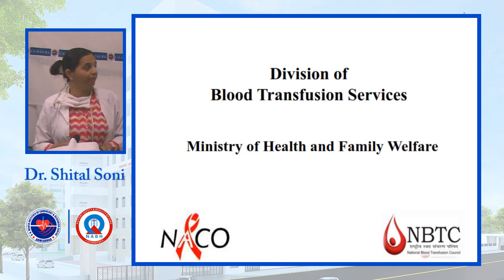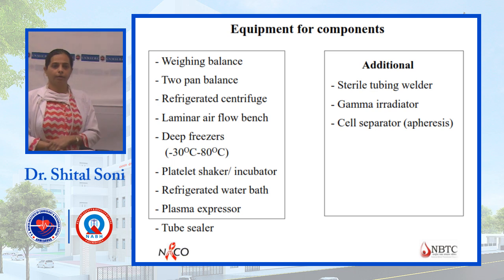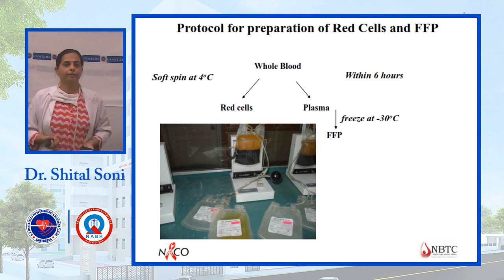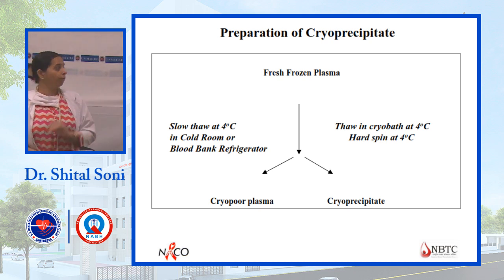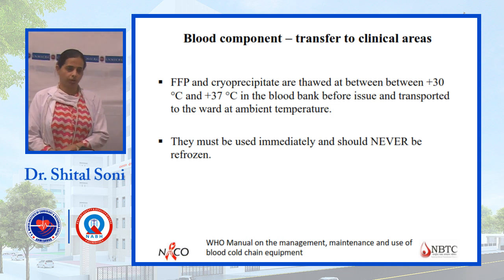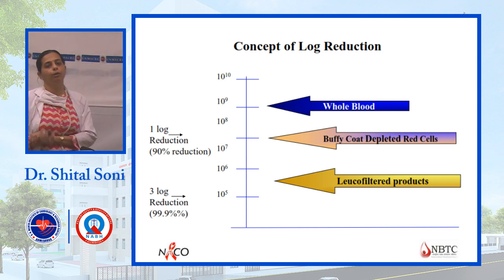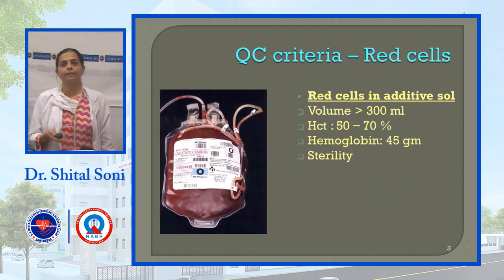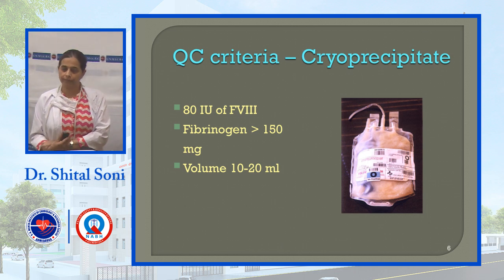Division of Blood Transfusion Services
Division of Blood Transfusion Services by Dr. Shital Soni

Lecture for the course of ABG Lab. Technician, Medical Lab Assistant & Medical Lab. Technology for UNMICRC students only